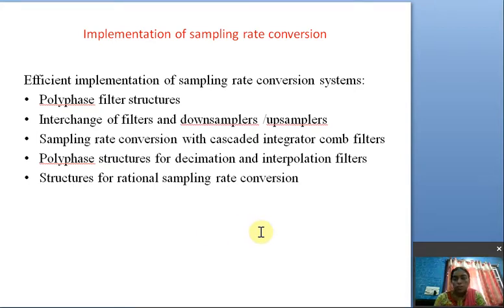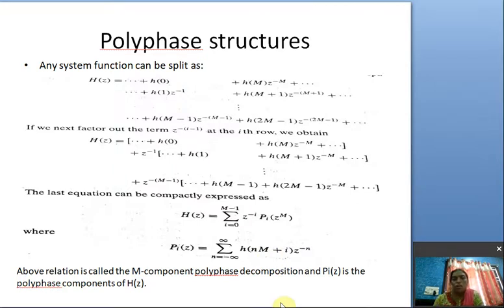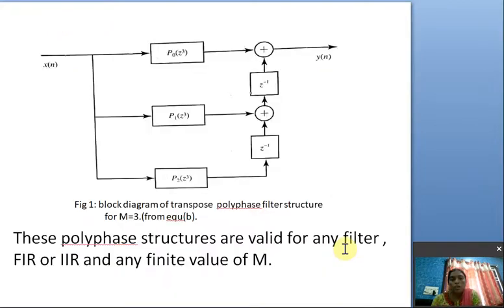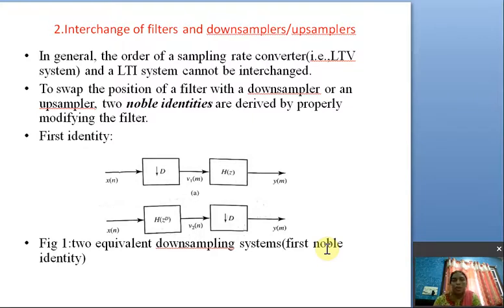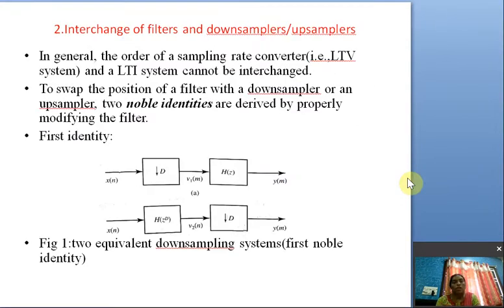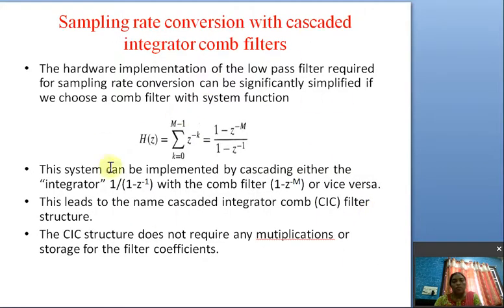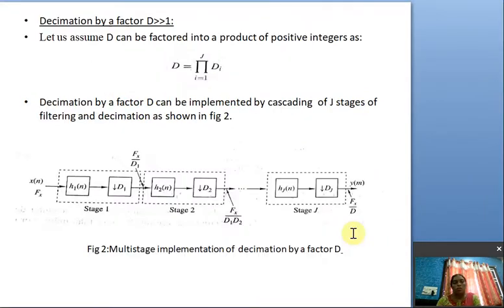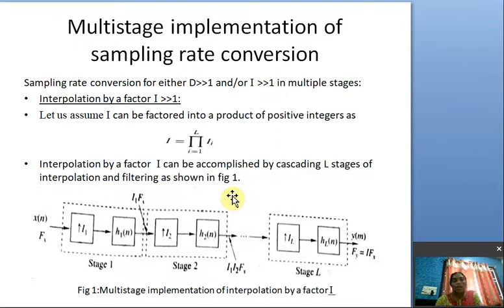UNIT 5 MULTISTAGE IMPLEMENTATION